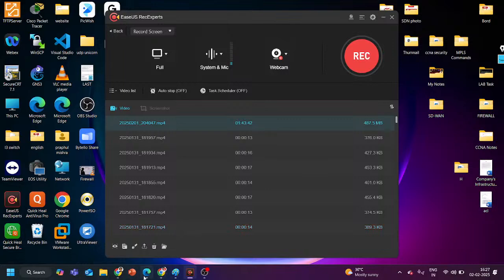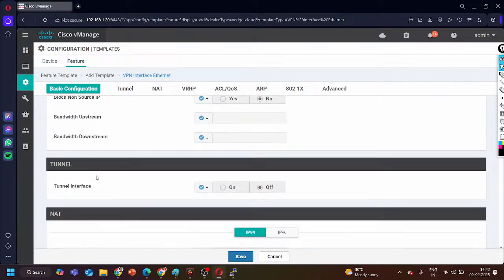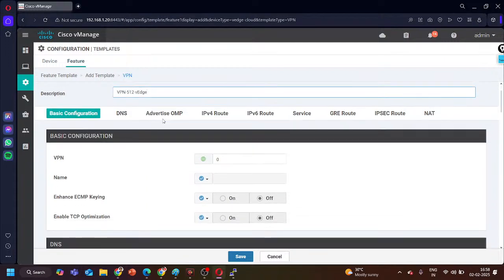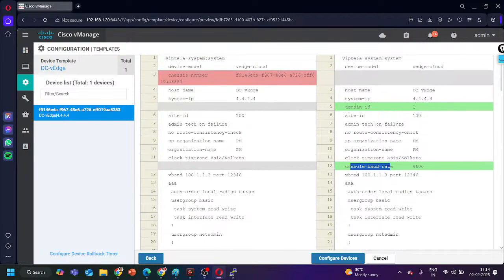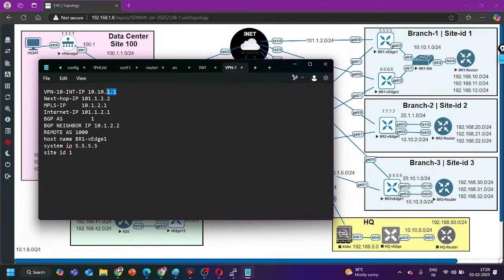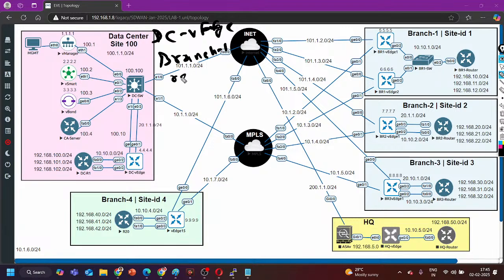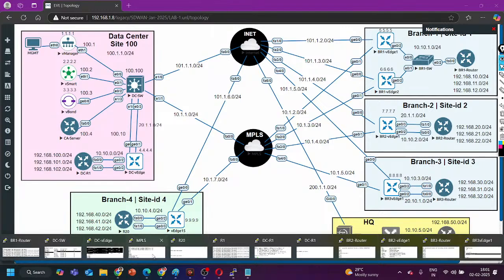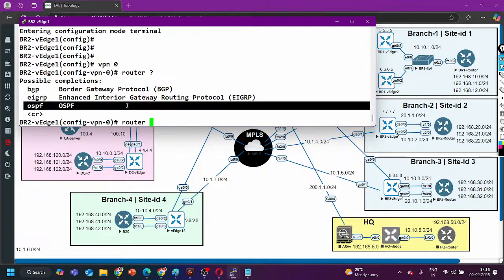Master Cisco Catalyst SD-WAN and Viptela SD-WAN | Templates